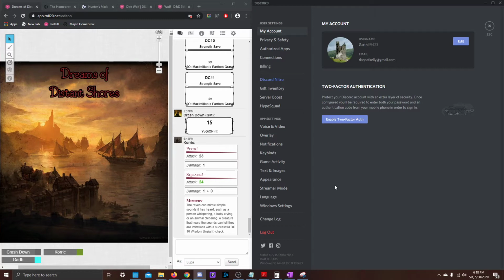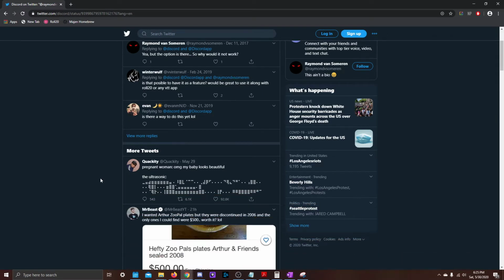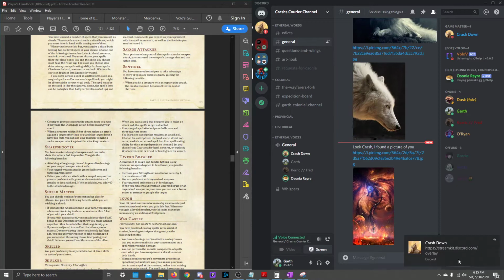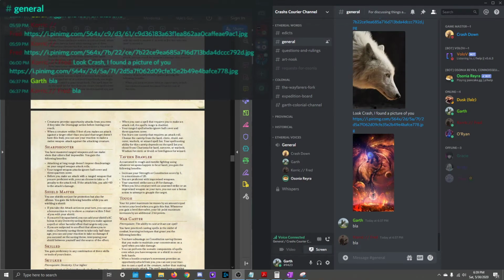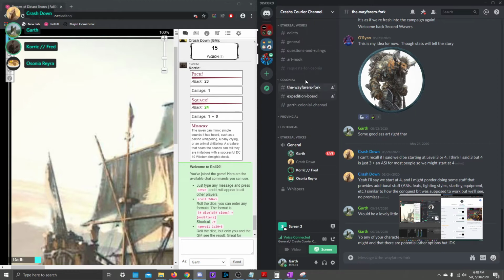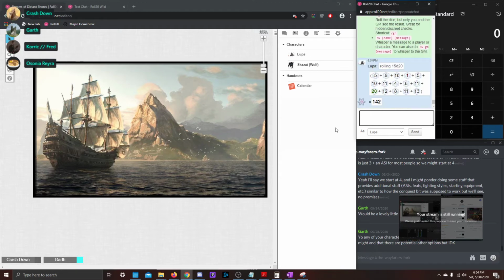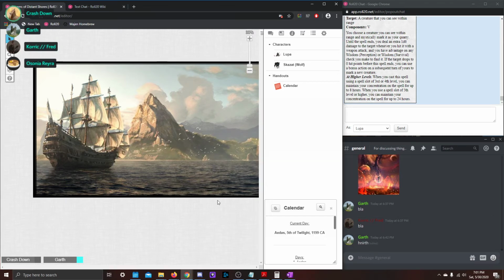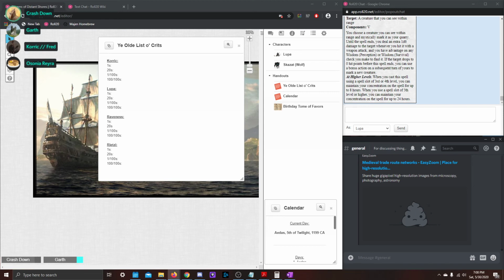May 30th, Part 12 [Character Creation]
Looking back, only real thing I got from this was just my stats. welp, least I got something!